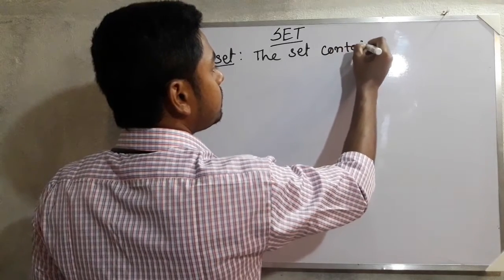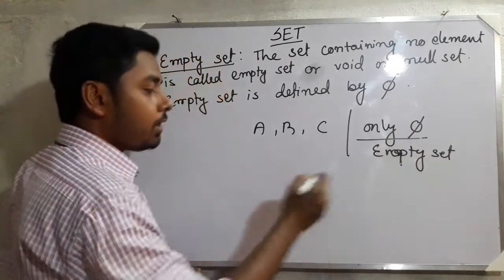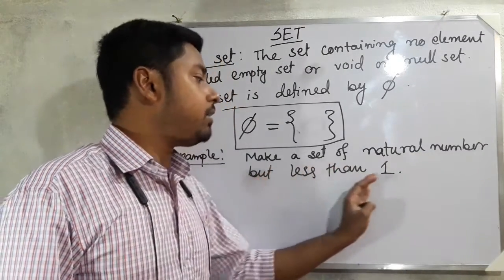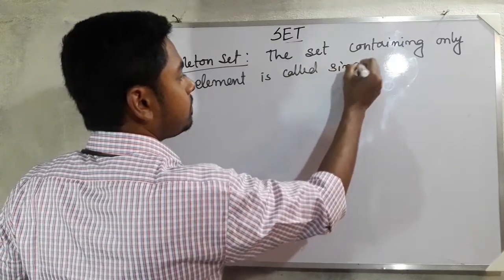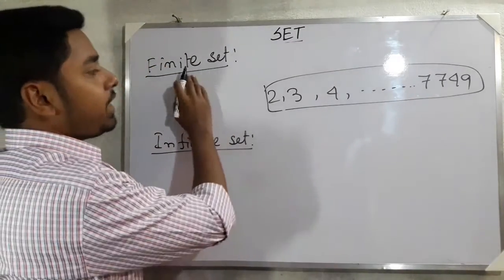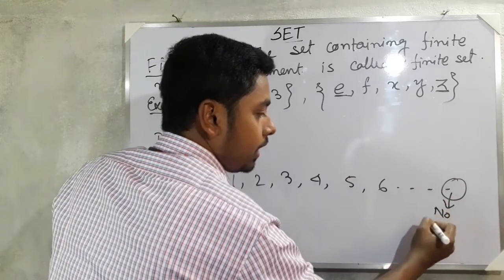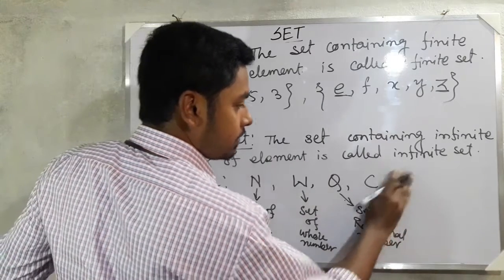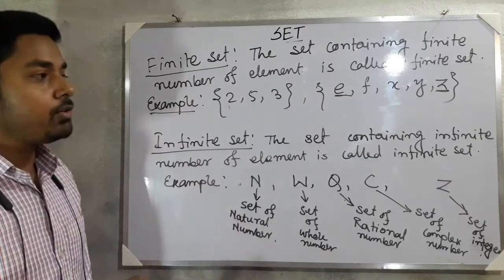Empty Set | Singleton Set | Finite & Infinite set